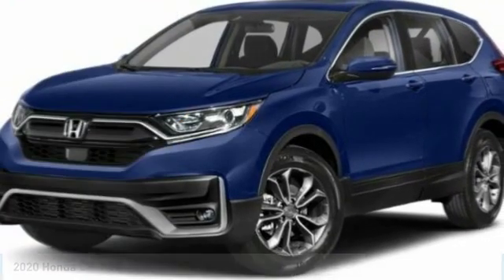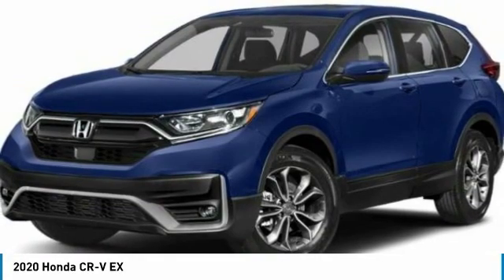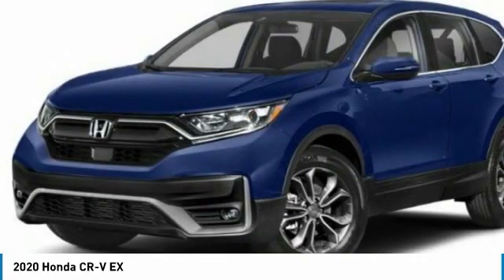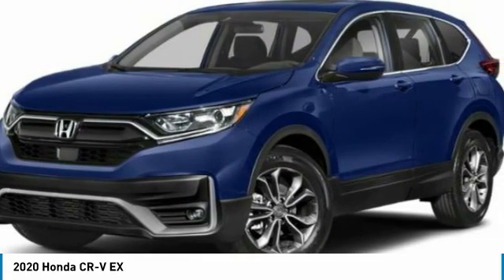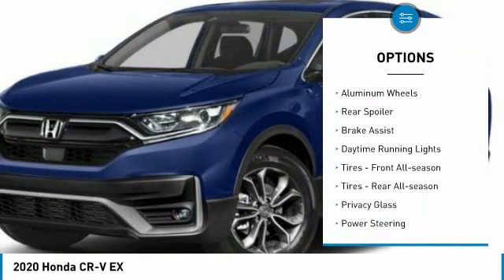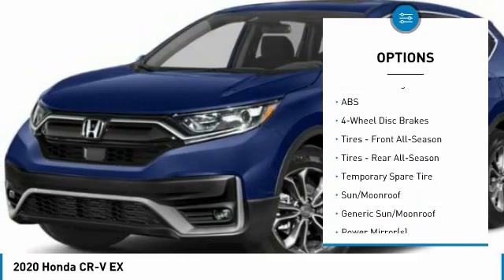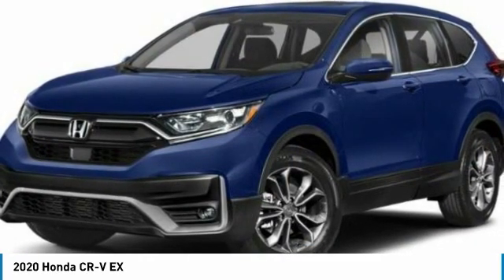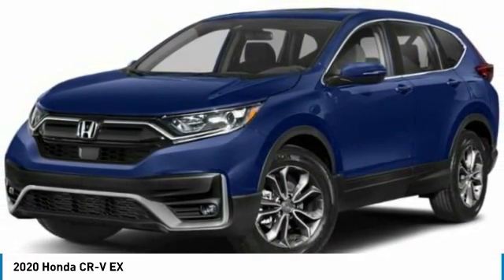2020 Honda CR-V LE011171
2020 HONDA CR-V Bountiful, UT
Stock# LE011171

*INCLUDES:* REMOTE START, BACKUP CAMERA, TURBO, BLUETOOTH, SUNROOF, AWD, MOONROOF, HEATED SEATING, LANE DEPARTURE WARNING, KEYLESS ENTRY, FOG LIGHTS, BLIND SPOT MONITORING, MULTI-ZONE AC & 32.0 MPG highway rated! Don't just shop for a new Honda?Get a Performance Honda!

Performance Honda Bountiful proudly serves Bountiful, Salt Lake City & Farmington, UT area New car shoppers.

*SAFETY & ECONOMY FEATURES:*Includes Electronic Stability Control, Lane Keeping Assist System, Side Mirror Turn Signals, Cross Traffic Alerts, Brake Assist, Integrated Turn Signal Mirrors, Daytime Running Lights, Anti-Lock Brakes, Drivers Air Bag, Rear Head Air Bag, Child Proof Locks, Front Side Air Bags, Front Head Air Bag, Passenger Air Bag Sensor, Passenger Air Bag. Plus EPA rated fuel economy of 32.0 highway, 27.0 City (Based on EPA mileage ratings. Use for comparison purposes only. Your mileage will vary depending on driving conditions, how you drive and maintain your vehicle, etc.)

Performance Honda Bountiful has this 2020 Honda CR-V EX ready for sale today with 68 other models like this in stock! We'll give you top dollar for your trade! If it runs and drives, we'll offer you cash!